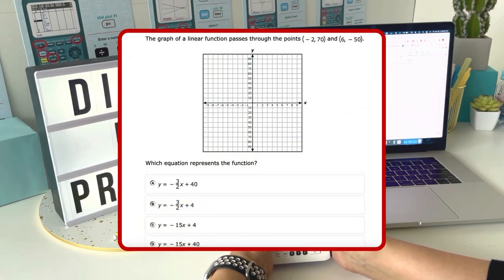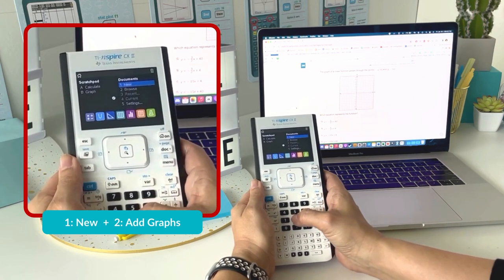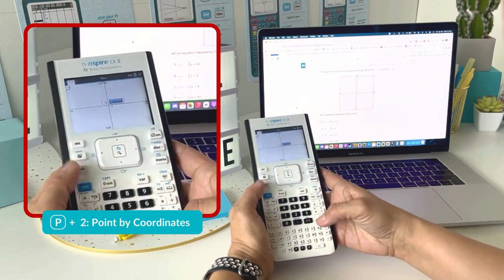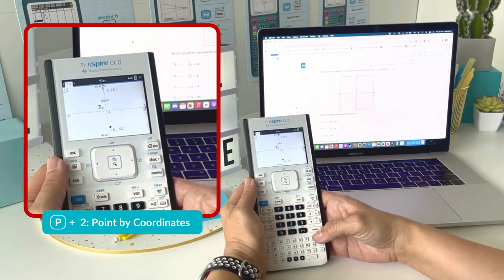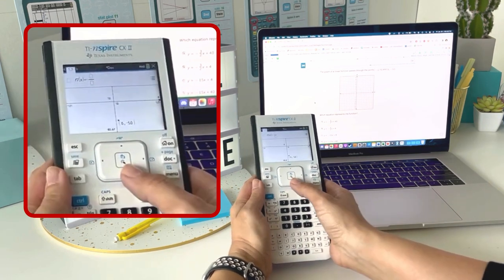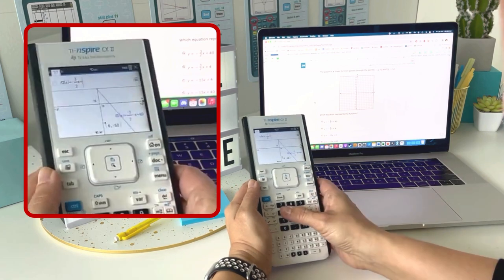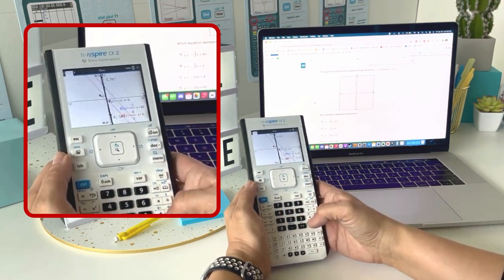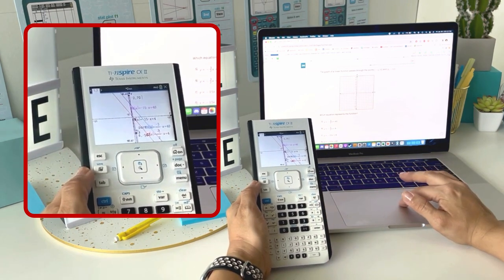How to find an equation given two points on the exam: TI-Nspire™ handheld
A quick way to tackle the digital STAAR 8th grade EOC exam question #20 using TI-Nspire™ technology.

This video shows how TI-Nspire CX II can be used to find the equation of a line given two coordinates.

Quick steps:
- Add a graphs page: *1: New, 2: Add Graphs*
- Type in coordinates on graph: *P,  2: Point by Coordinates*
- Typy in functions given: *esc*
- For fractions: *ctrl, divide*
- For multiple functions: *tab*